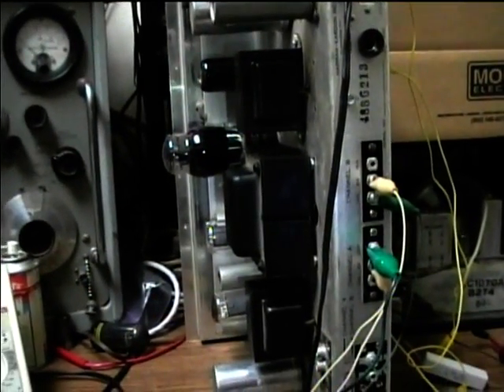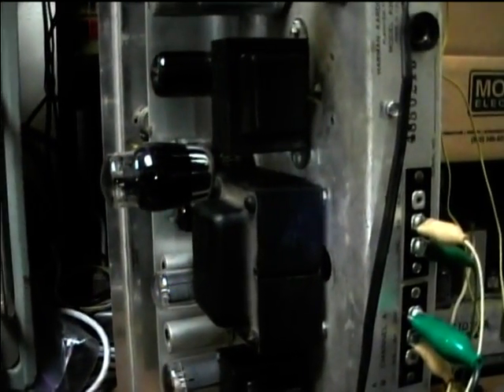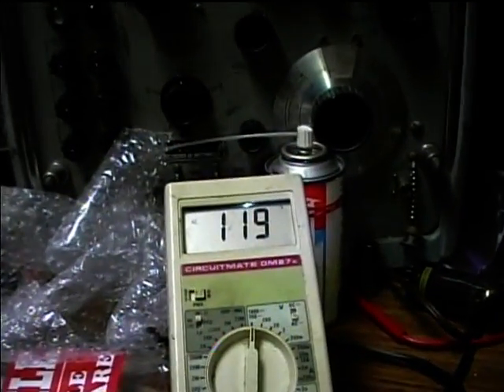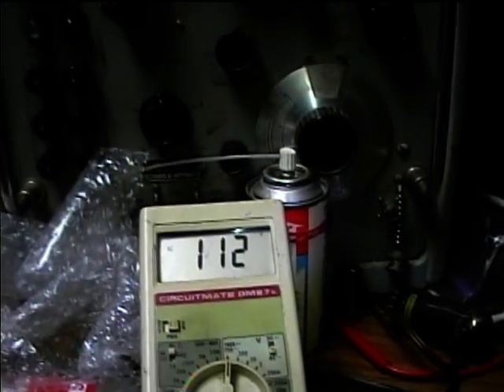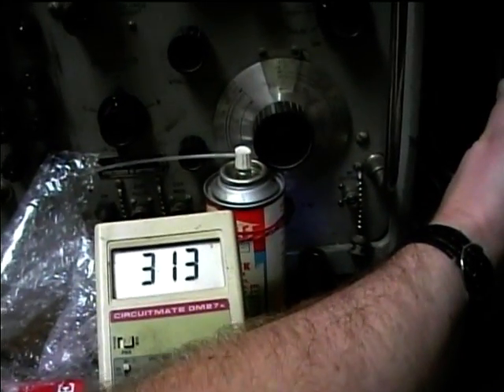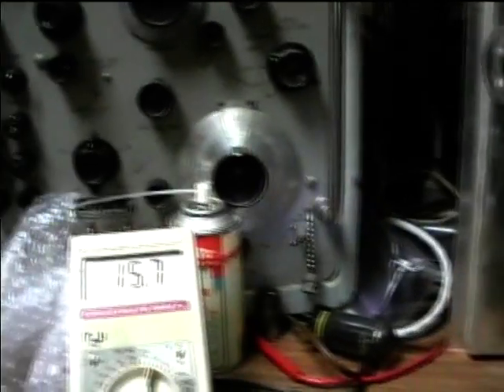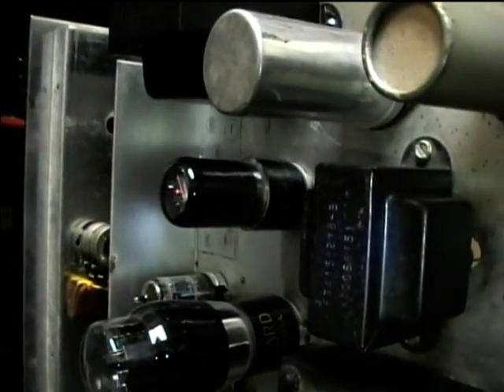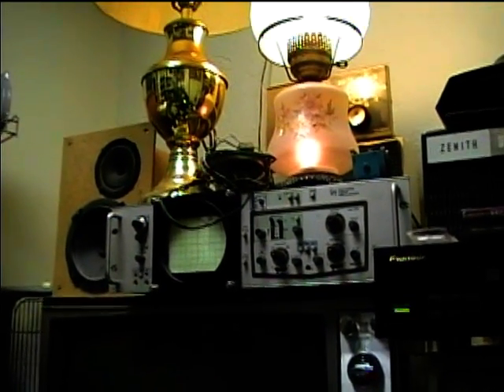Harman Kardon A300 amplifier line dropping resistor test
Thanks to Maxxarcade I got a suggestion about using a resistor to slightly reduce the line voltage and it seems to have dropped the high plate voltage on the 6V6 tubes to a more comfortable level.